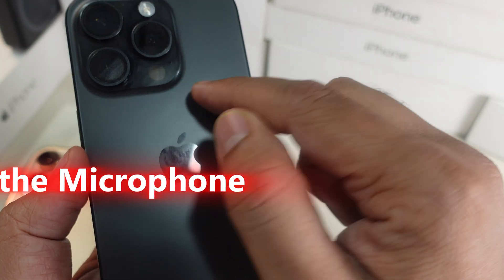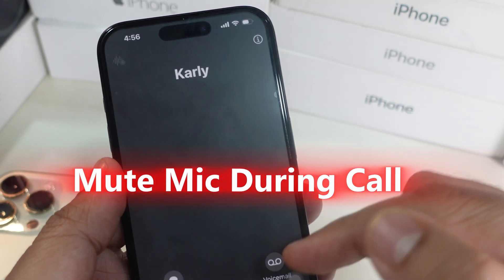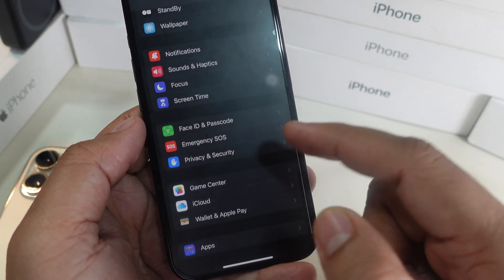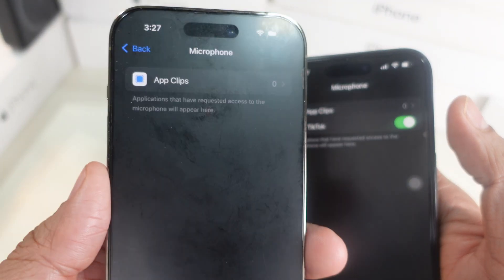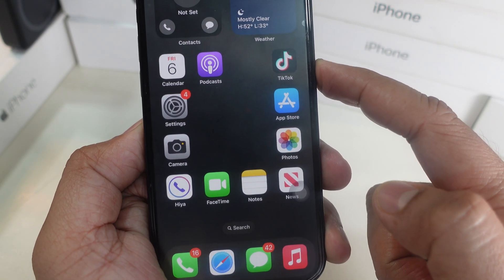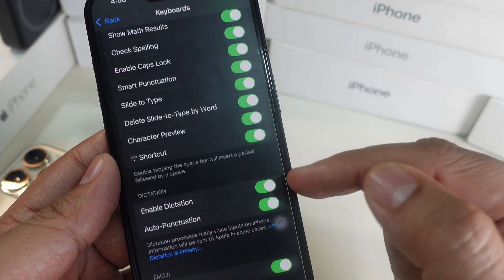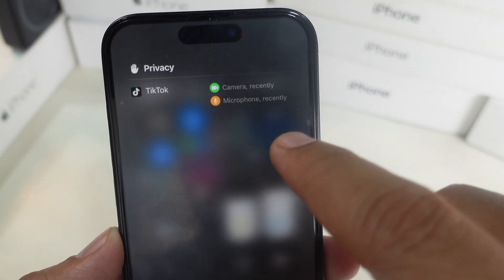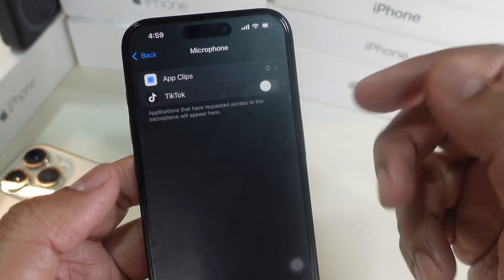How to Turn off Microphone on iPhone 16 & 16 Pro Max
Hey everyone! Here’s how to turn off the microphone on your iPhone 16 or 16 Pro:

1. Mute During a Call: Tap the microphone icon on the call screen.
2. Disable App Access: Go to Settings - Privacy & Security - Microphone to toggle off specific apps.
3. Turn Off Siri Dictation: Go to Settings - Apple Intelligence & Siri to disable "Hey Siri" and "Press Side Button."
4. Disable Keyboard Dictation: Settings - General - Keyboard - toggle off "Enable Dictation.

00:00 Intro
00:24 during call
00:38 Turn off the mic for an app
01:27 Turn off Mic for Siri & Dictation a Search
01:49 Turn off Mic for Keyboard dictation
02:48 Outro